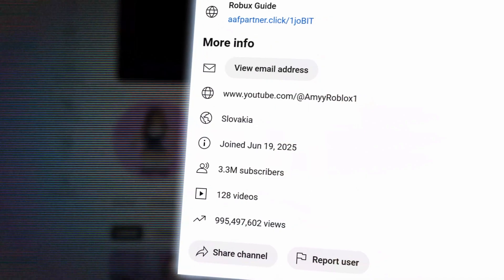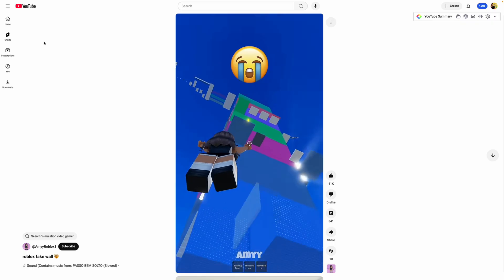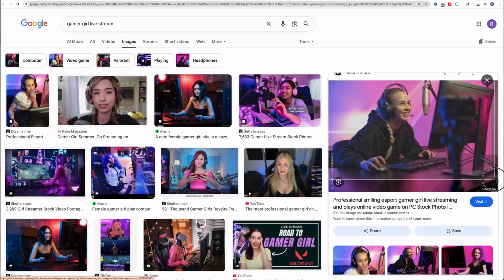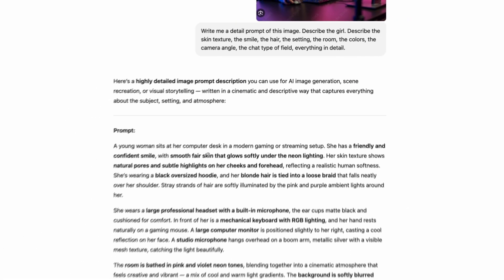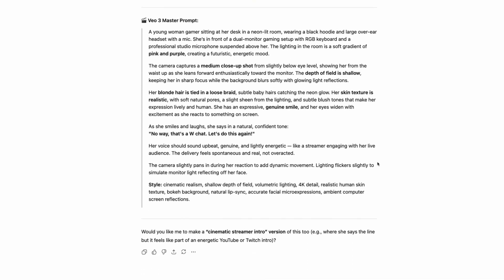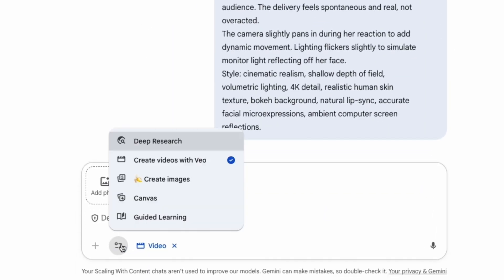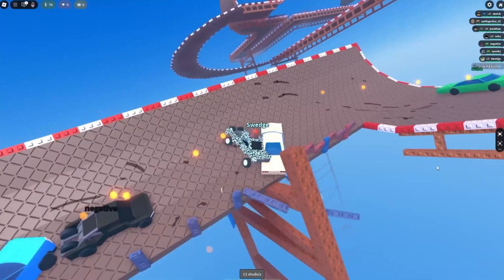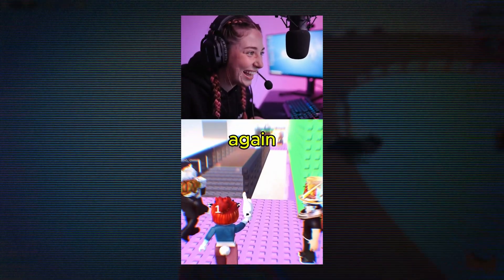2 AI Tools To Make VIRAL AI Roblox Videos (Under 2 Minutes)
This Roblox channel was created just 90 days ago — and it’s already racked up 800 million views and 3 million subscribers 🤯 Their top video alone has over 70 million views, pulling in an estimated $5K–$8K per month just from ad revenue.

Roblox AI channels are absolutely exploding right now — and the crazy part? Most of them use minimal editing, no personality, and are made entirely with AI tools.

In this video, I’ll show you step-by-step how to make one yourself using 2 free AI tools in just a few minutes.

Here’s what you’ll learn 👇
Intro: How Roblox AI channels are going viral
Using ChatGPT to describe a character image
Generating realistic AI avatars with Veo3
Creating videos in Genemi using your AI prompts
Adding Roblox gameplay footage
Final results + how to scale your channel fast